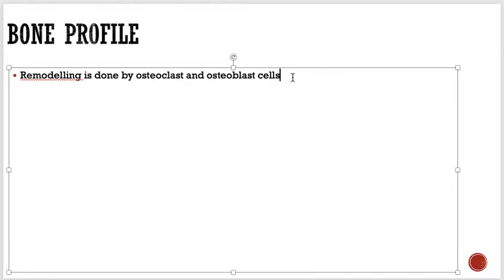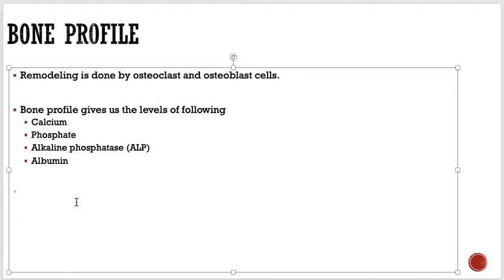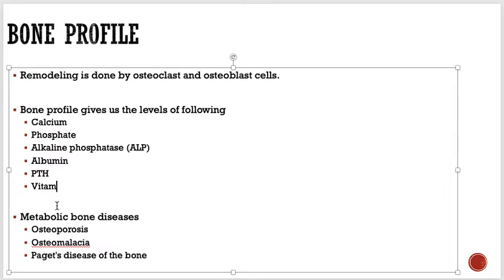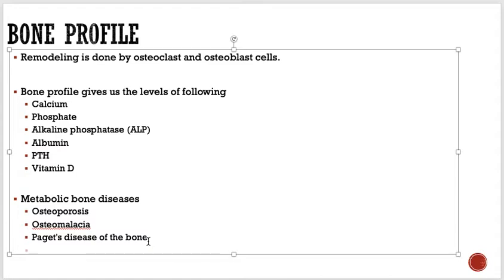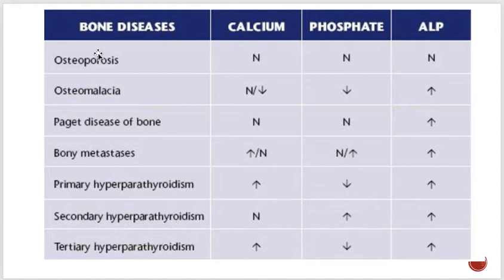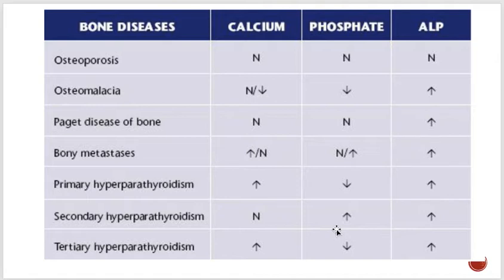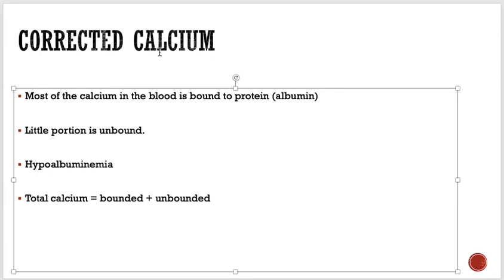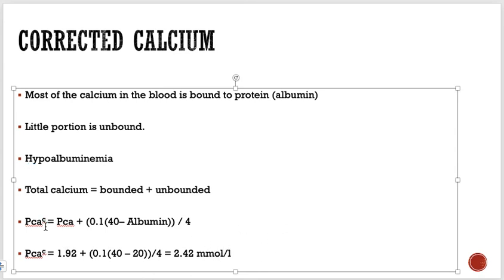Bone Profile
Online lecture about Bone Profile in this part. Video is done on power point. I am not professional in editing and not using any special equipment to record. so excuse please.…